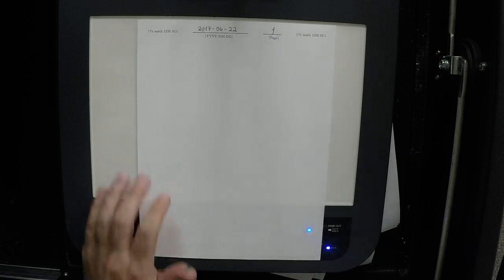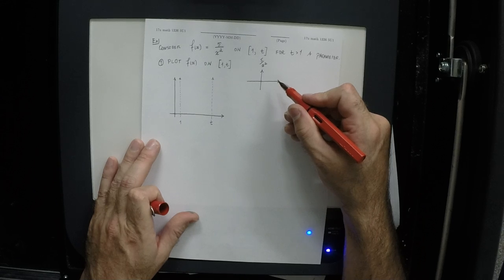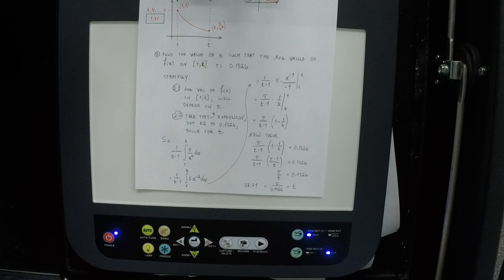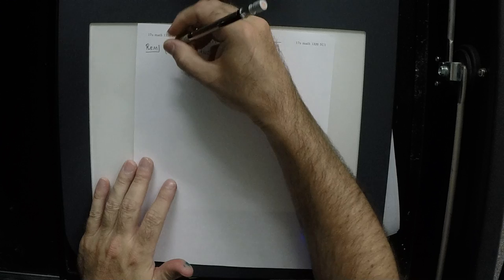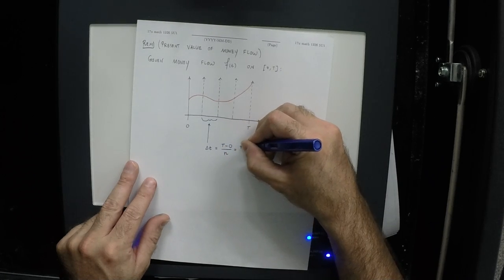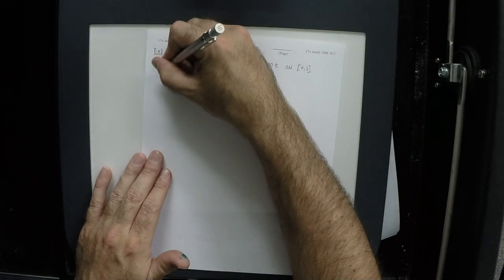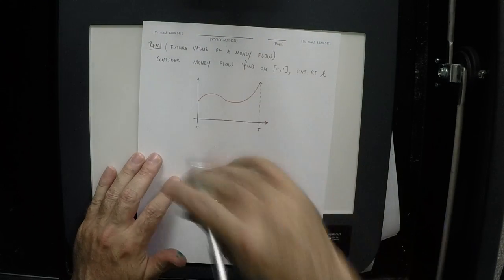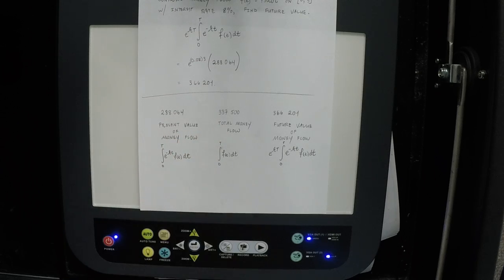17u MATH 1326: lecture_08